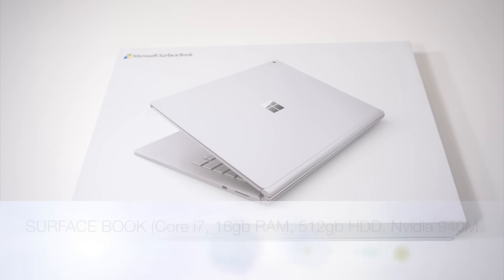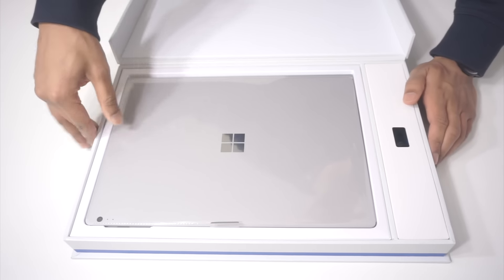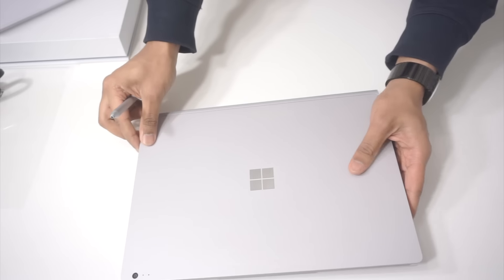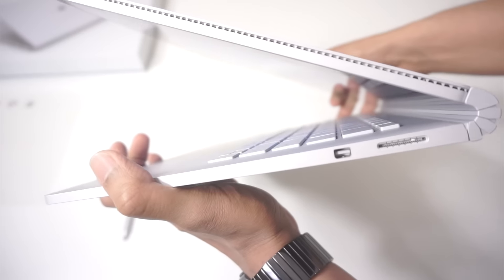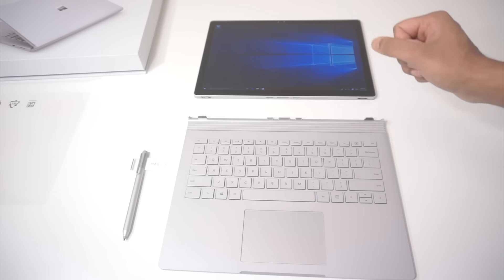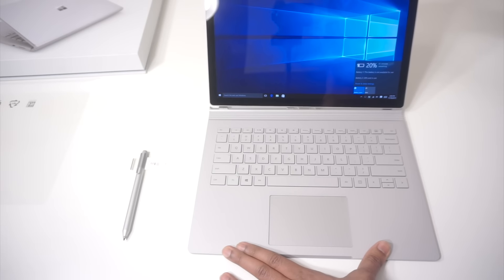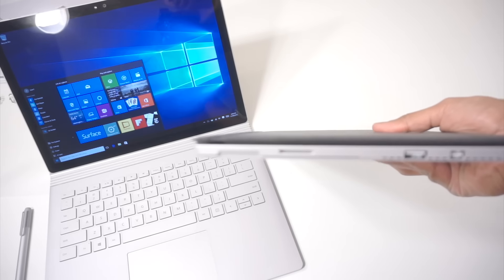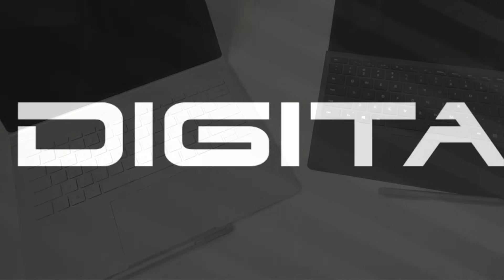Texan Ted Unboxes the Microsoft SURFACE BOOK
Our newest team-member Ted will be unboxing the Microsoft Surface Book! This is the top-of-the-line model, running a Core i7-6600 processor, 16 GB of RAM, 512 GB SSD, Nvidia 940M with 1GB-onboard, 13.5" touchscreen, Stylus, Fully functional Keyboard. This is sa BEHEMOTH of a laptop.